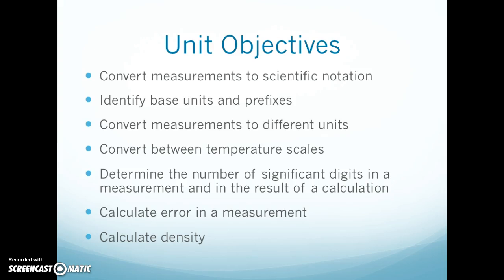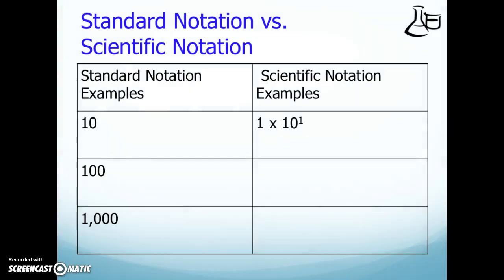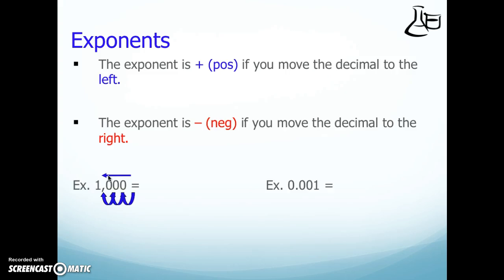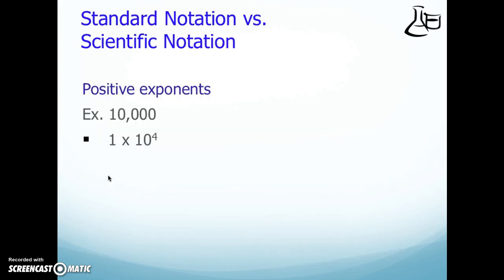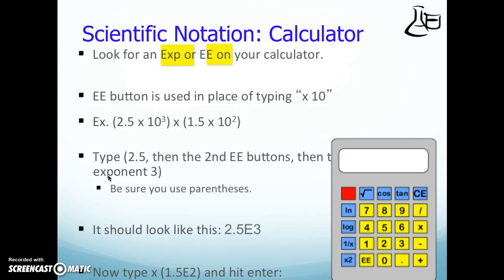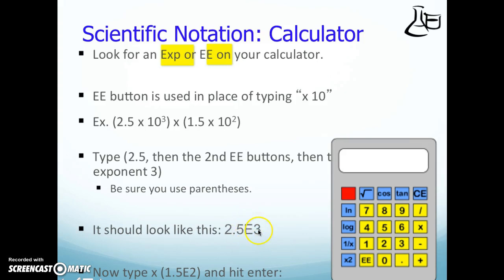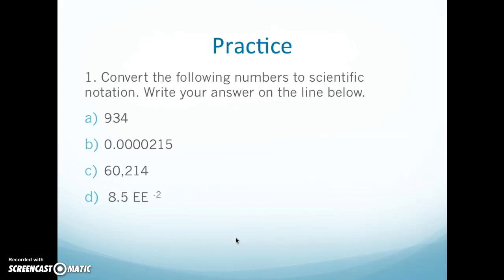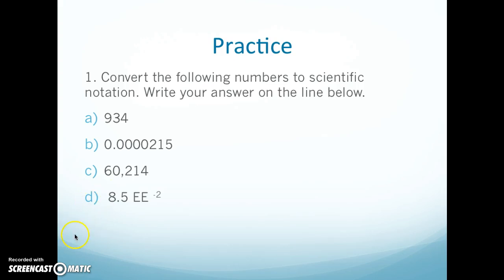Measurement Video 1 - Scientific Notation